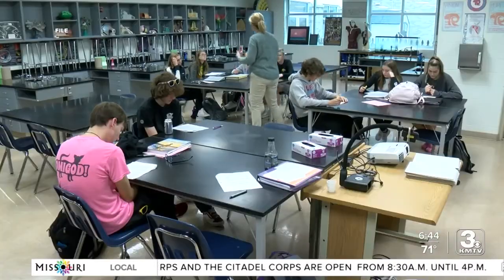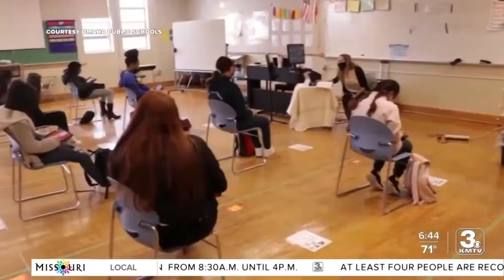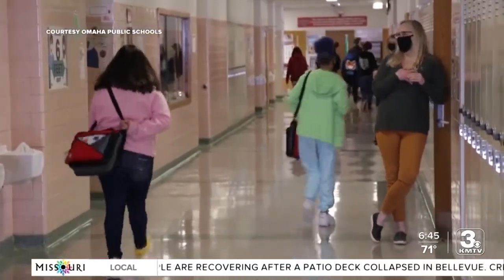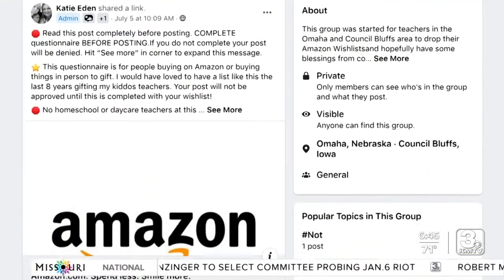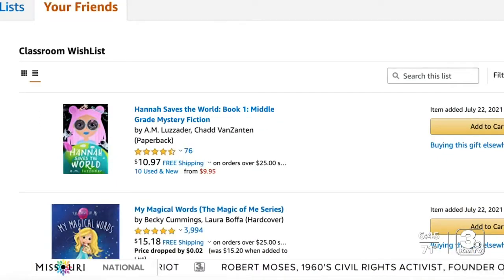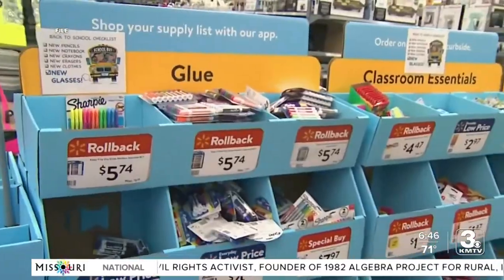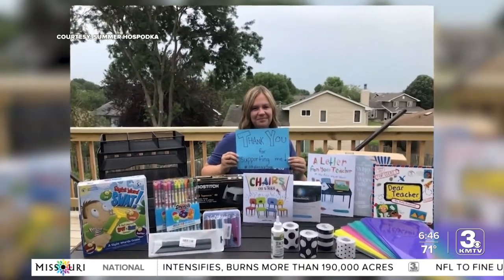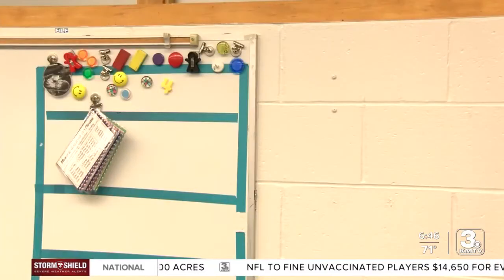Community helps teachers get classrooms ready